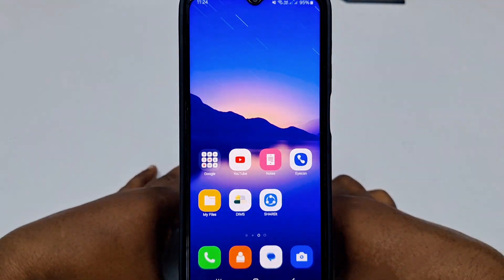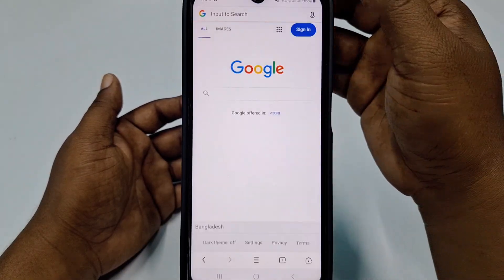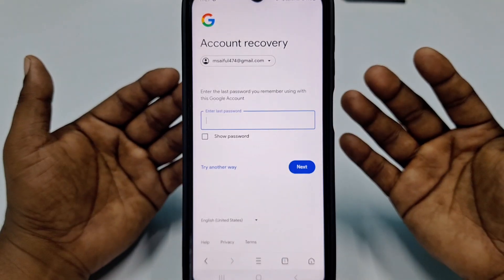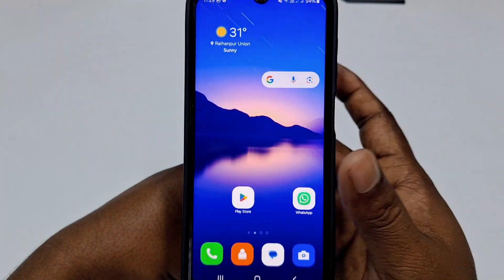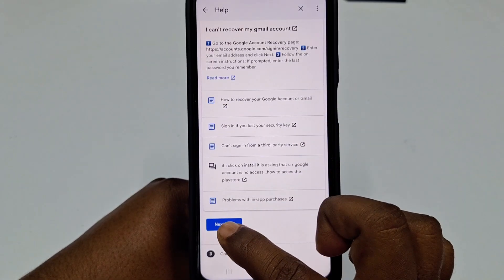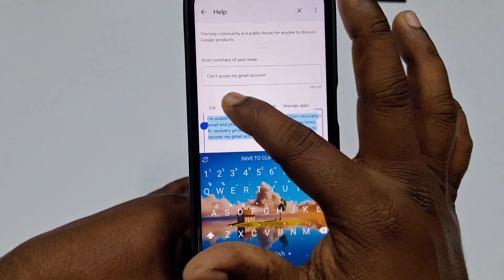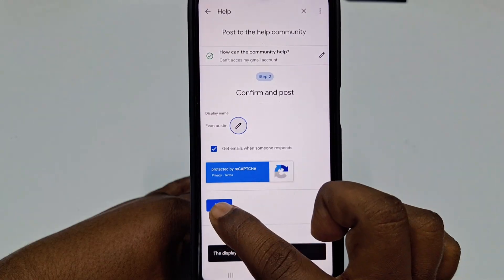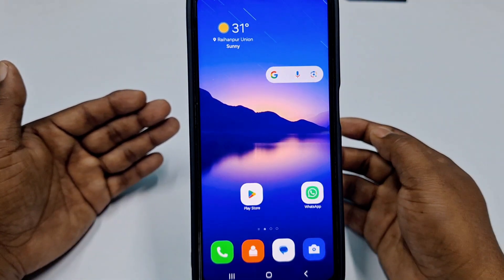How to Recover Your Gmail Account Without Phone Number and Recovery Email 2025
How to Recover Your Gmail Account Without Phone Number and Recovery Email.

In this video, learn how to recover your Gmail account without a phone number or recovery email in 2025. Whether you've forgotten your password or can’t access your recovery options, we’ll show you the easiest and most effective methods to regain access to your own Gmail account. Follow these simple steps to recover your Google account safely and securely.

Recover Gmail without recovery email

Gmail recovery guide

Recover Gmail password

Gmail recovery steps

Gmail ka password kaise recover karein

Gmail ka account recovery kaise karein

Gmail recovery tips

Gmail account recovery without number

Gmail ka email recovery

Google account recovery 2025

Account recovery without phone

Recover Gmail without number 2025

Gmail account kaise wapas laayein

Gmail account problem fix

Account recovery without phone number

Gmail recovery steps in Hindiম,্বদ

Kaise recover karein Gmail account

Gmail account kaise recover karein 2025

Google account recovery process

Account recovery tricks

Recovery without email or phone number

Recover Gmail in easy steps

How to recover Google account without OTP

Google account recovery tips Hindi

The creator of this video is not responsible for any misuse or violation of YouTube's policies caused by others.

Thanks From RaRe iTech Channel.

We do not claim ownership of any logos, images, or interface designs shown in the video.